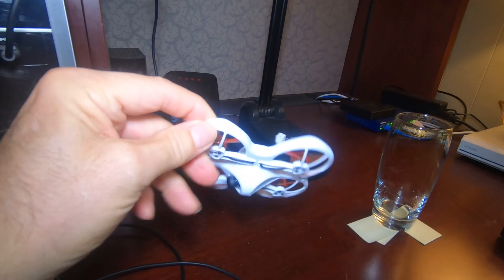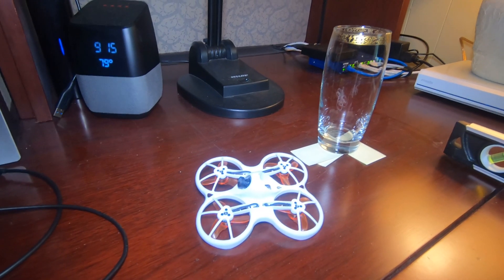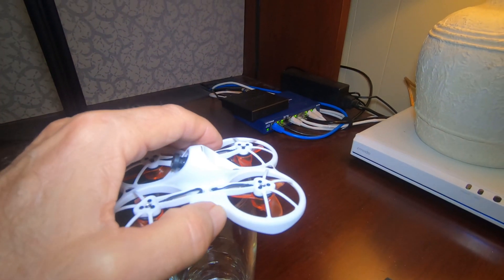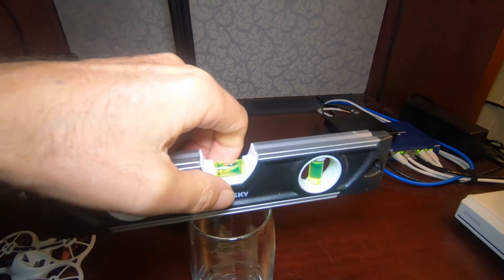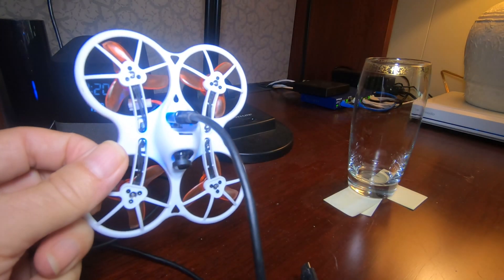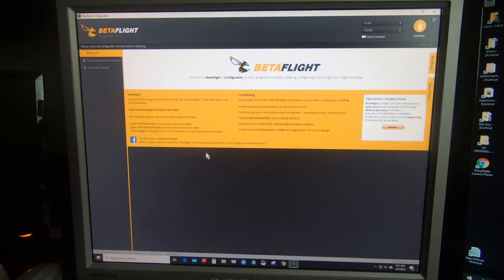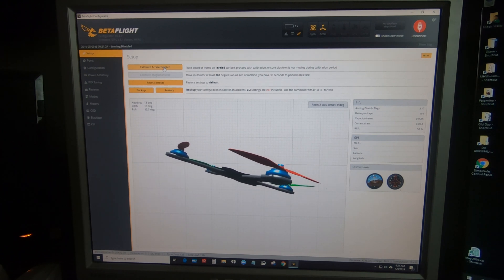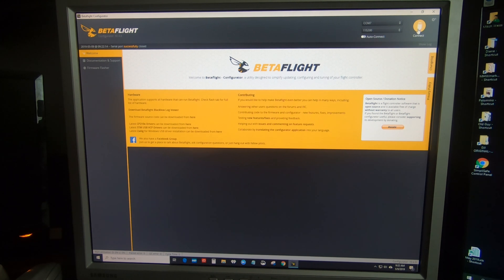How to Calibrate Emax Tinyhawk Accelerometer. Drastically improve stability!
Get a Tiny Hawk at Amazon. I got mine for $99 with one day shipping

Never miss one of my new videos!